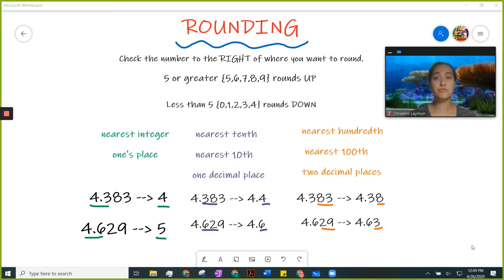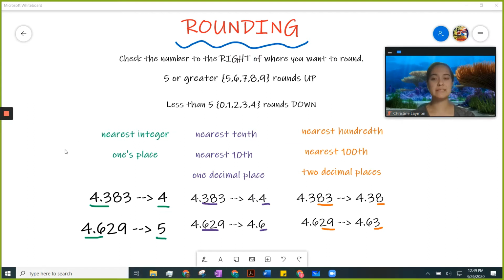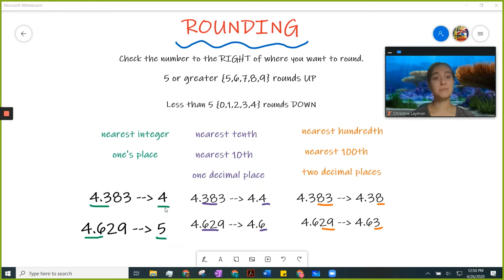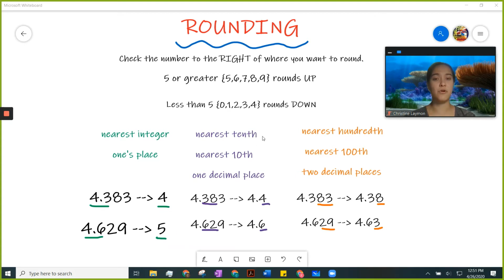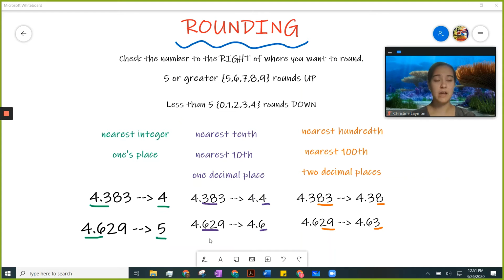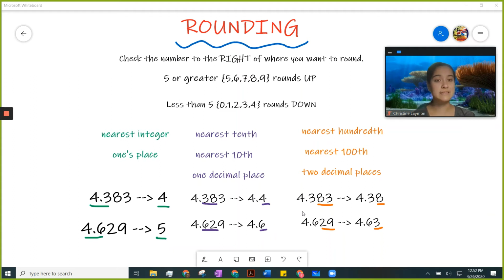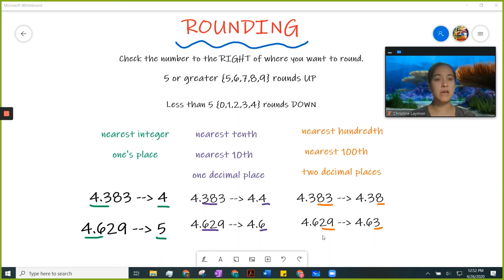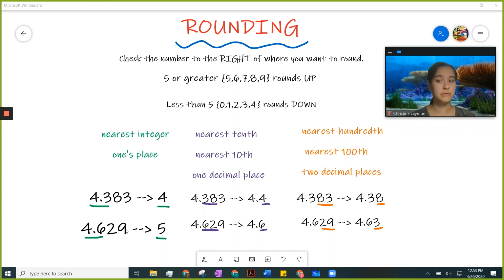Rounding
This review how to round to the nearest integer, to the nearest tenth (1 decimal place), nearest hundredth (2 decimal places.